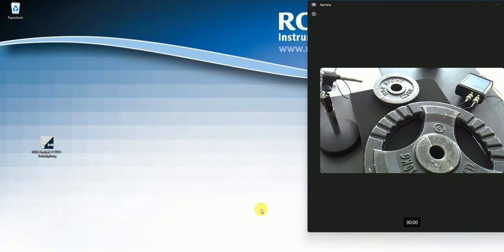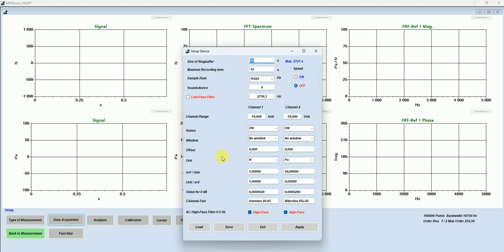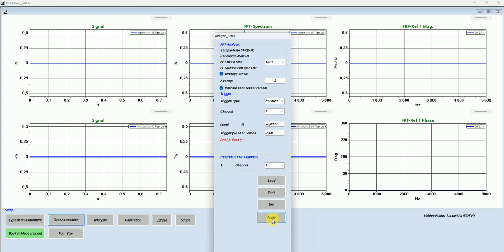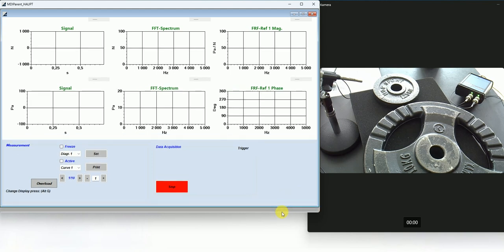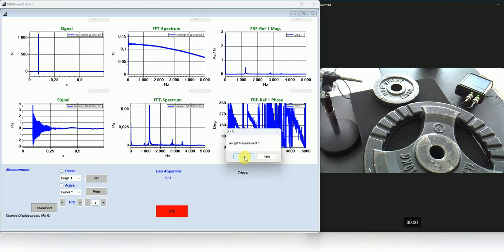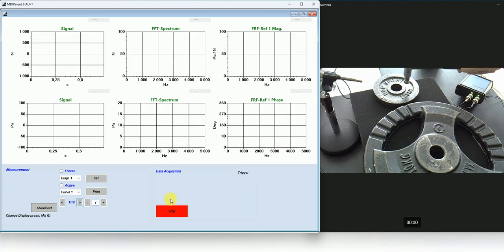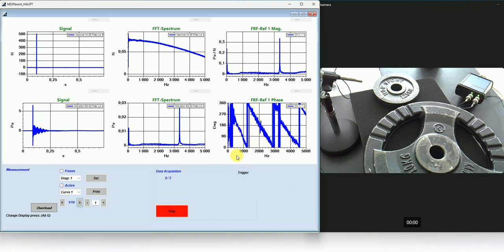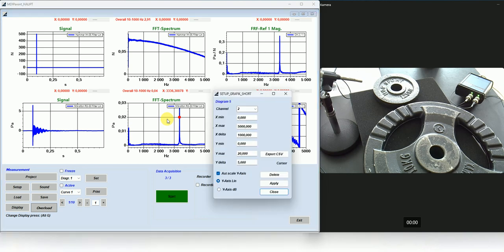Impulse Hammer Test - Sound testing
Acoustic resonance analysis with impulse hammer, measuring microphone, 2-channel IEPE sensor interface and NVH Analyzer Pro software.